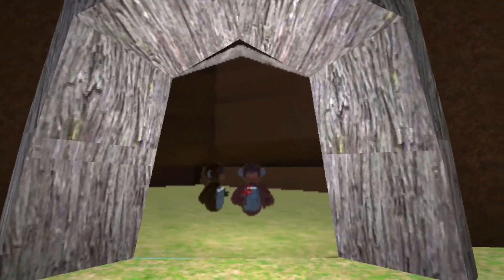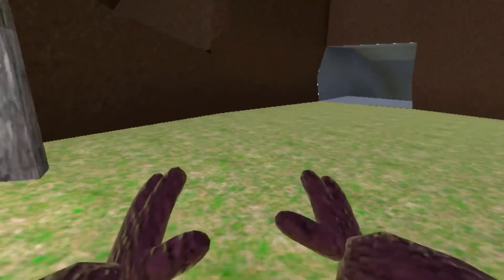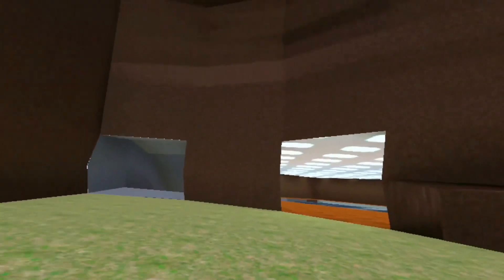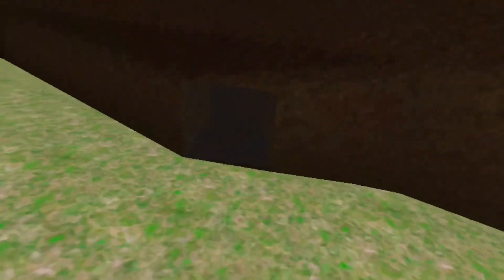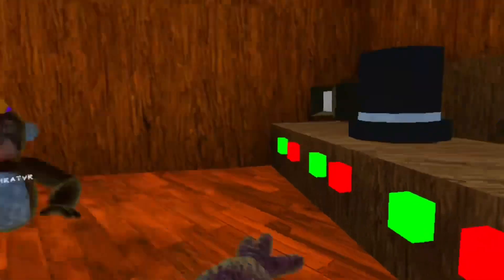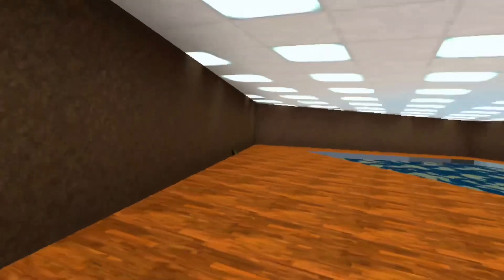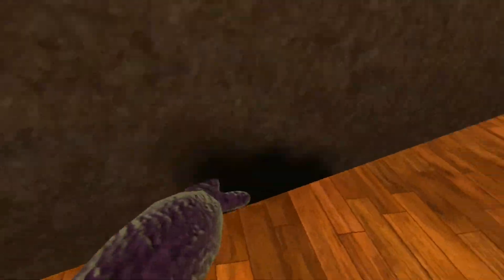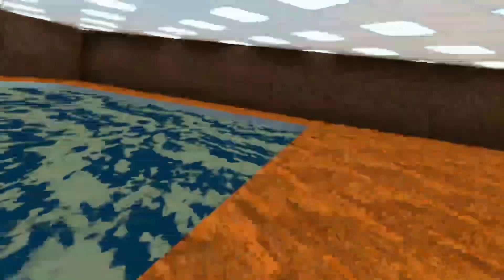Probably One Of The Best Updates